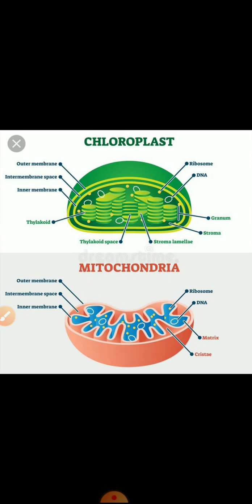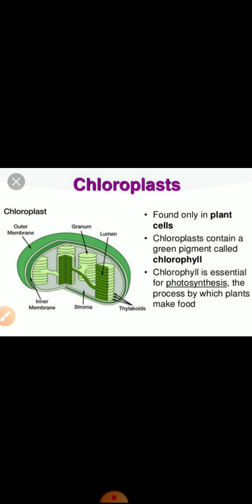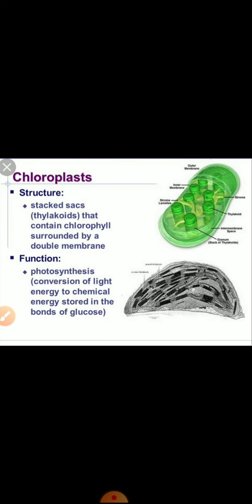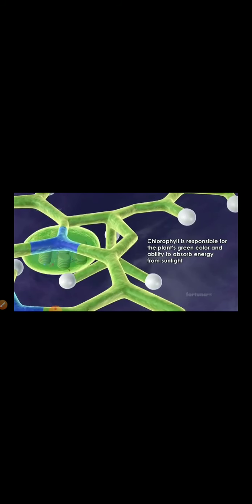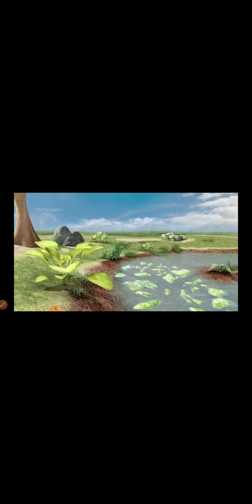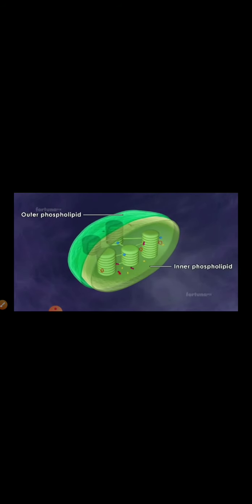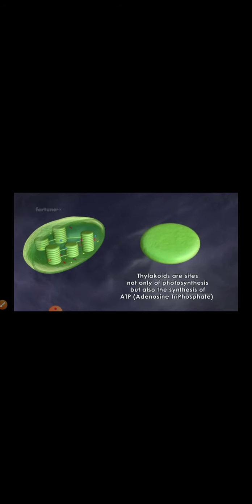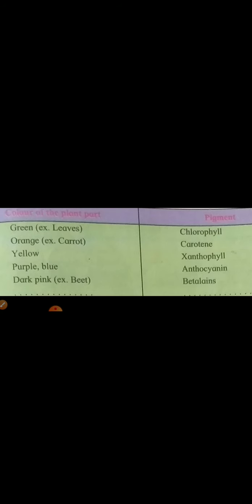12 January 2021(4)